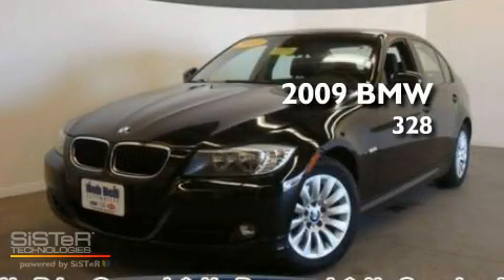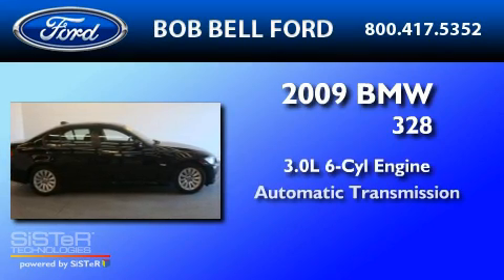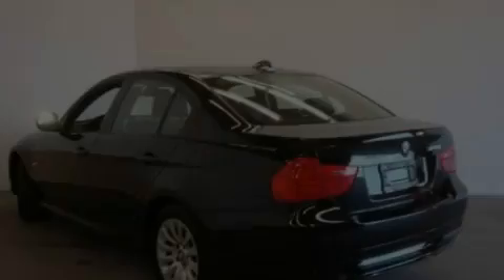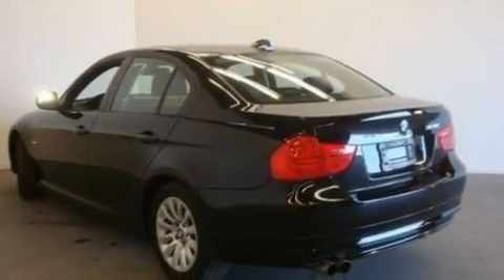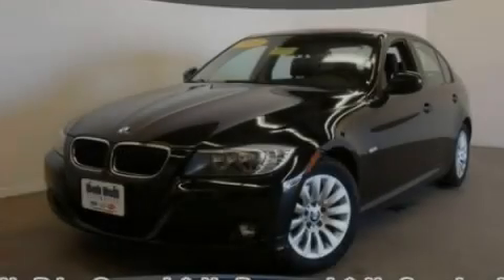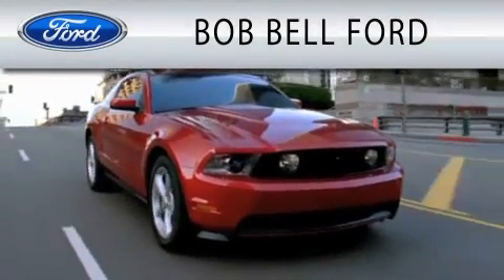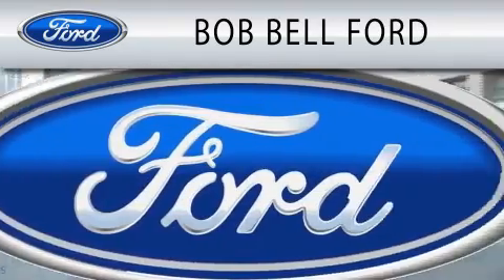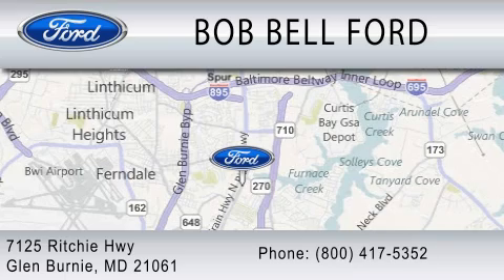2009 BMW 328I MD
Year : 2009

 Make : BMW

 Model : 328I

 Engine : 3.0L I6

 Trans . : AUTO

 Miles : 22,238

 Interior : GRAY

 7125 Ritchie Hwy

  , MD 21061